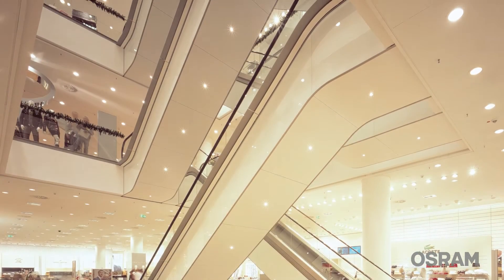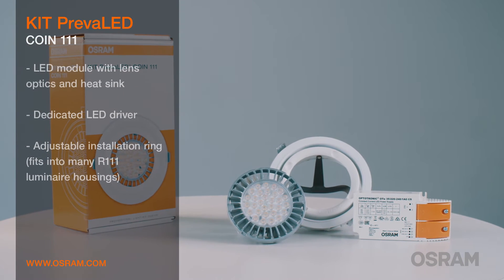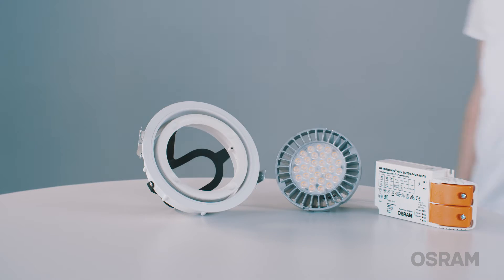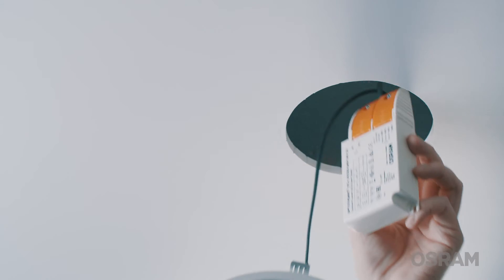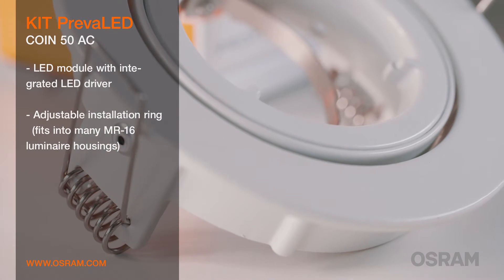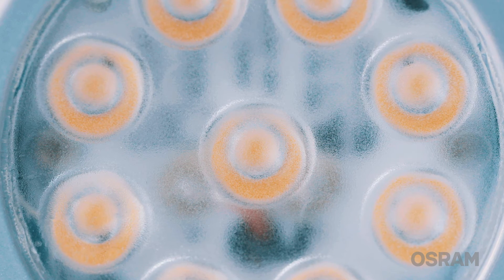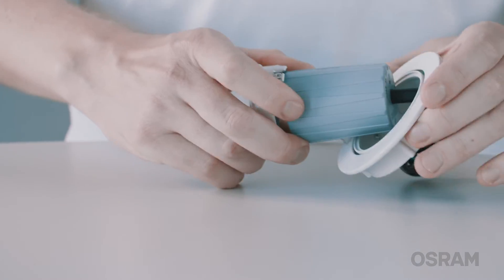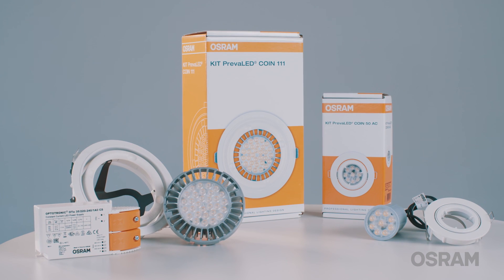How to install the PrevaLED COIN from OSRAM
PrevaLED Coin Kits for professional use of LED systems. Flexible exchange of modules and a future-proof solution.